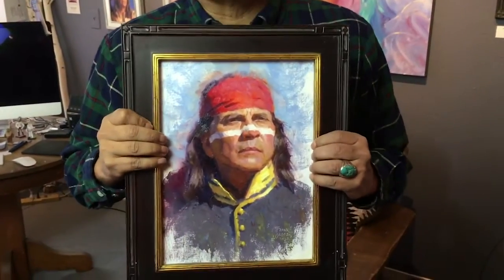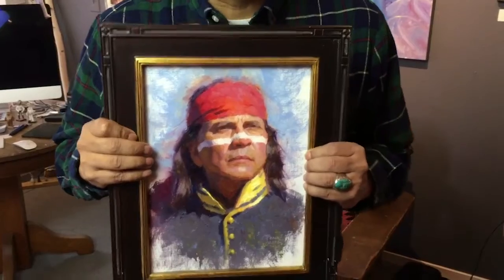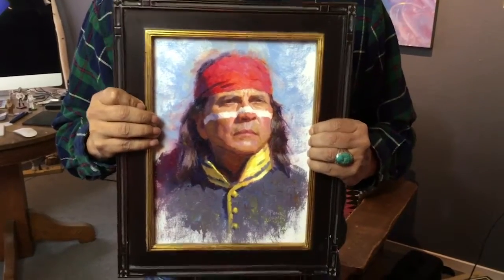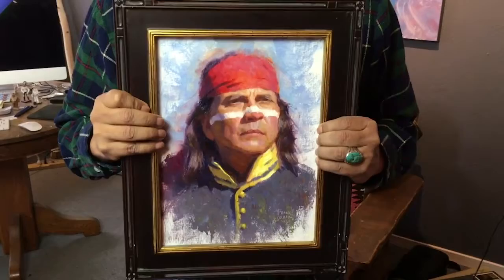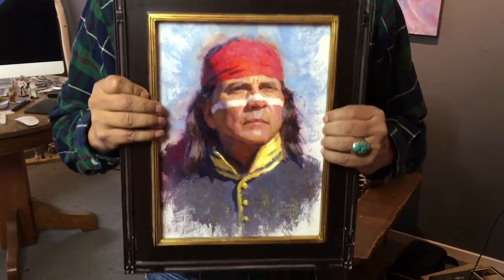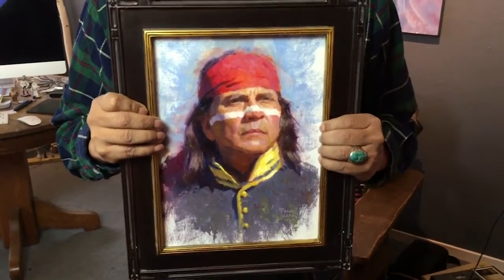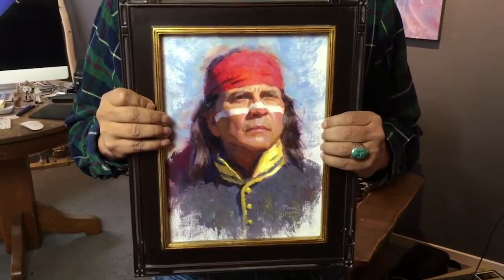One Hour Lay In Promo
Portrait Painter, Frank Ordaz helps you to learn how to lay in a portrait in one hour. Make an investment in yourself and purchase this teaching video from BoldBrush today! Go to